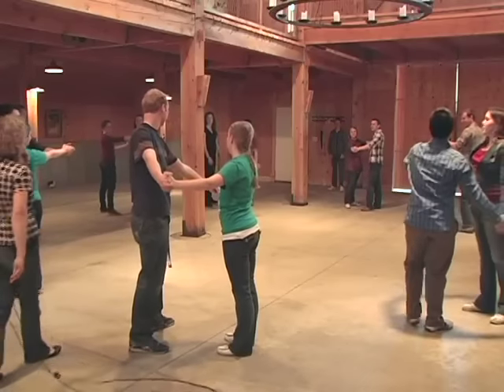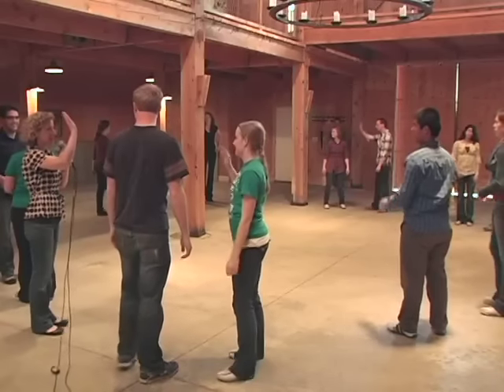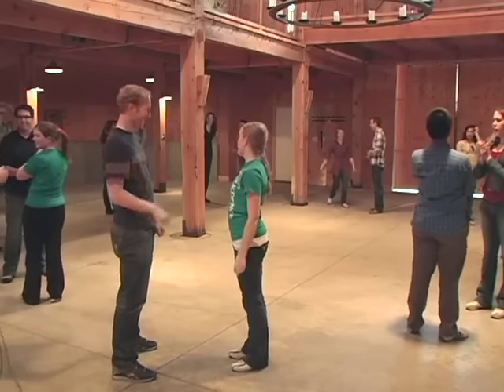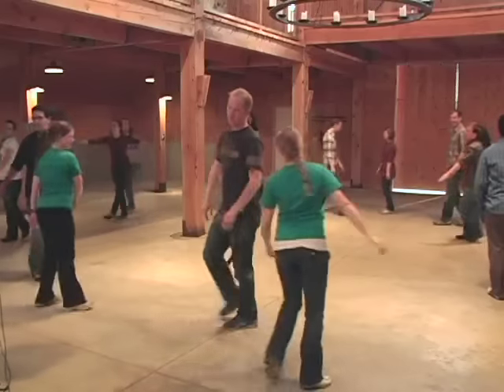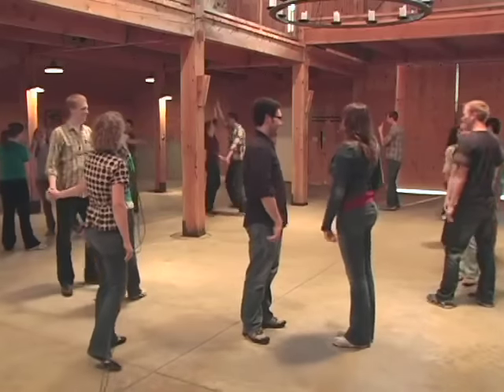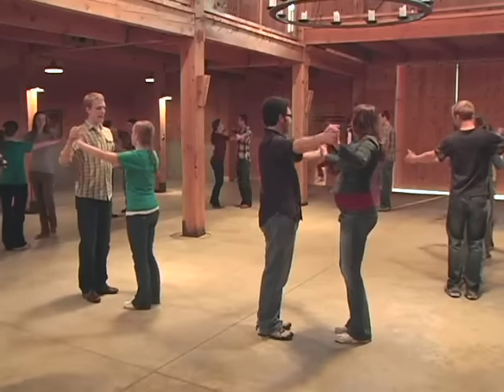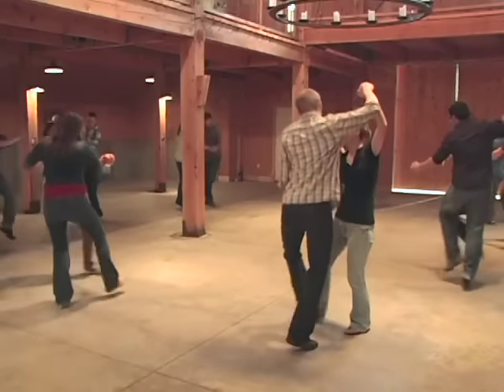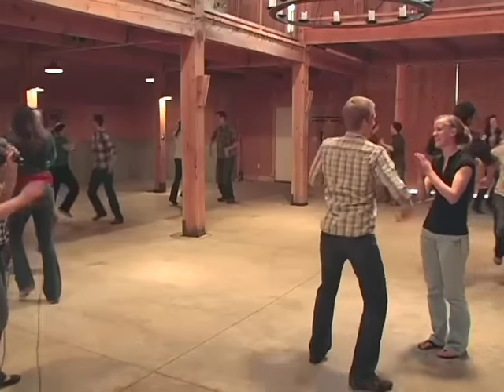Barn Dance-Heel Toe Polka.mov